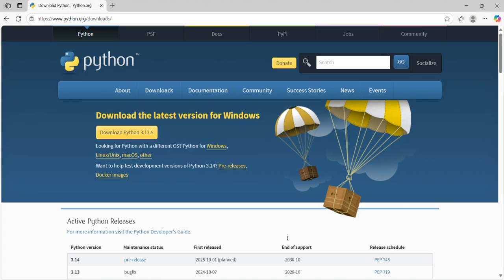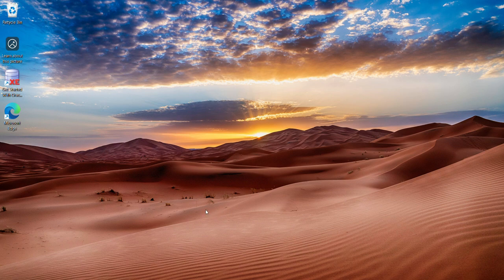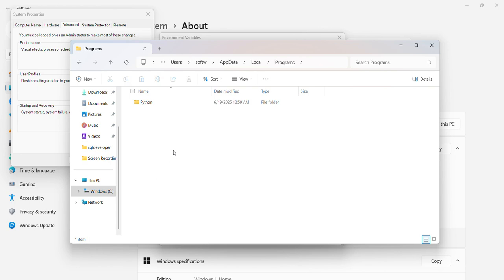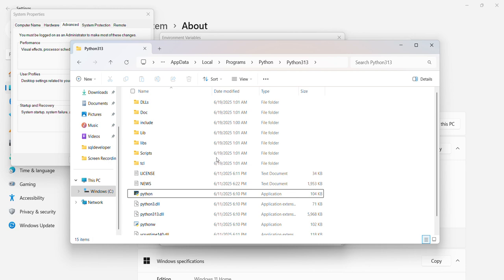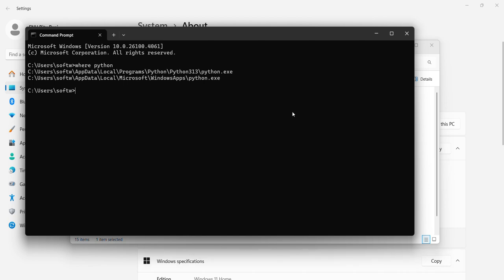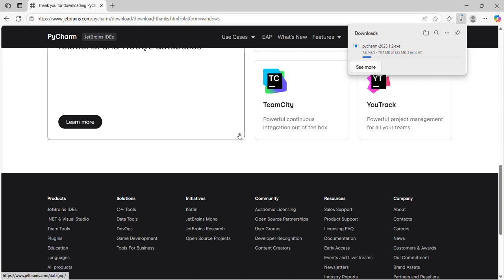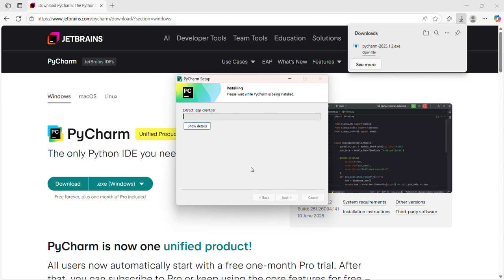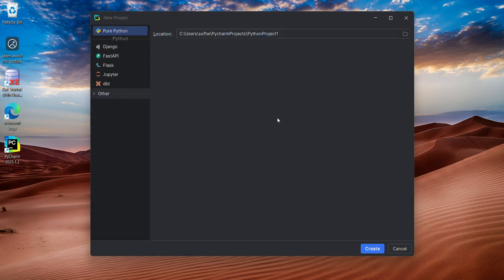Started with Python: Install Python & PyCharm (2025 Edition)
Are you ready to dive into Python programming in 2025? In this step-by-step tutorial, you'll learn how to download and install Python and set up PyCharm IDE on a Windows 10 or Windows 11 machine.

✅ Updated for the latest versions of Python & PyCharm

🎯 What you'll learn in this video:

How to download and install Python (latest version)
Setting up environment variables (if needed)
Installing PyCharm Community Edition
Creating your first Python project in PyCharm
💡 Whether you're starting your programming journey or need a fresh setup, this video will guide you through everything with clarity and speed.